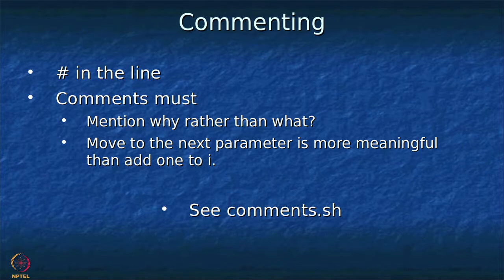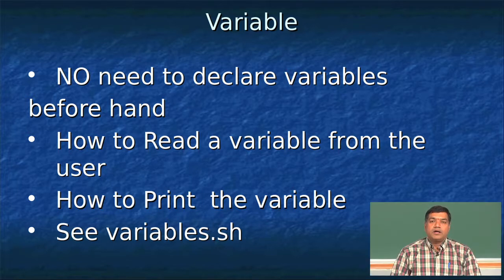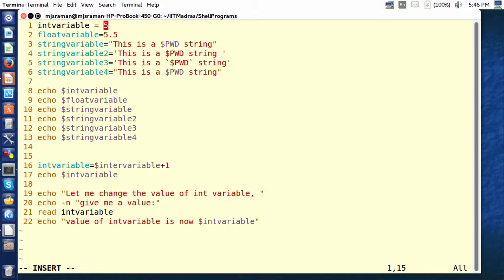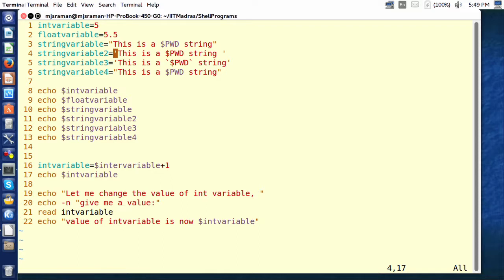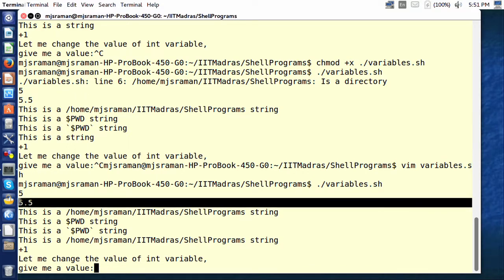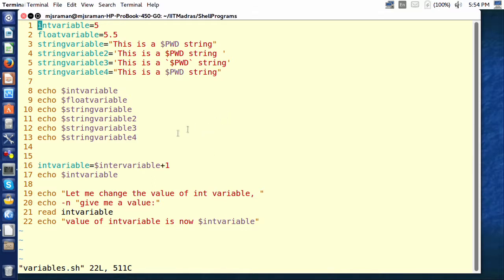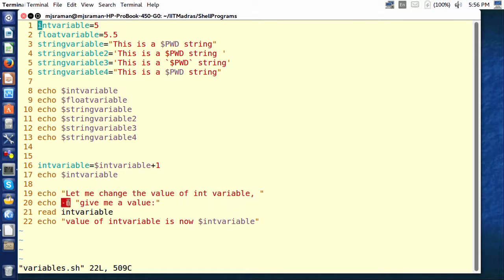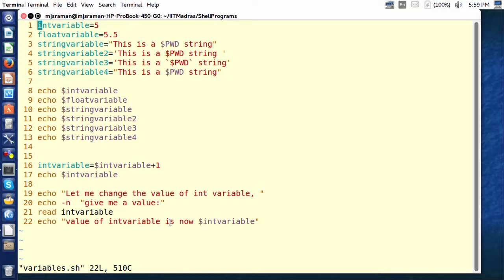Lecture 28 Introduction to Shell Comments and Variables by NPTEL IIT MADRAS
The Tangled Web – A Guide to Securing Modern Web Applications
The Web Application Hacker's Handbook: Finding and Exploiting Security Flaws, 2ed
Computer Security: Art and Science
Fundamentals of Database System
Linux Command Line and Shell Scripting Bible, 3ed
Linux: The Complete Reference, Sixth Edition
Shell Scripting: How to Automate Command Line Tasks Using Bash Scripting and Shell Programming
Command Line Kung Fu: Bash Scripting Tricks, Linux Shell Programming Tips, and Bash One-liners